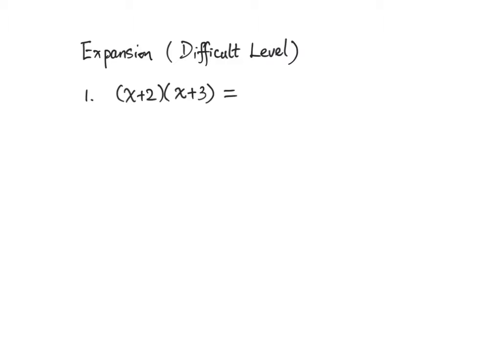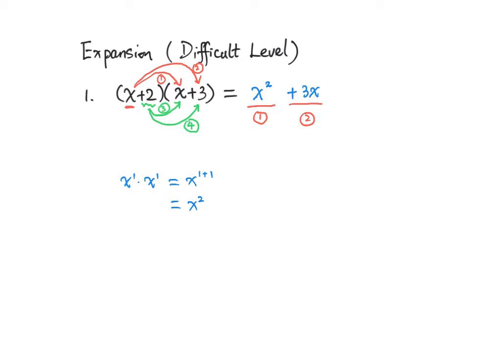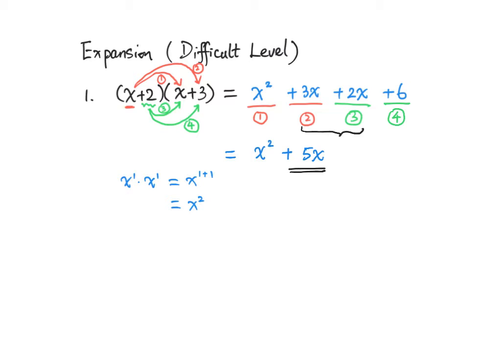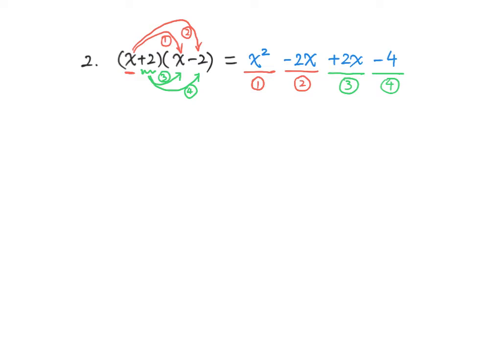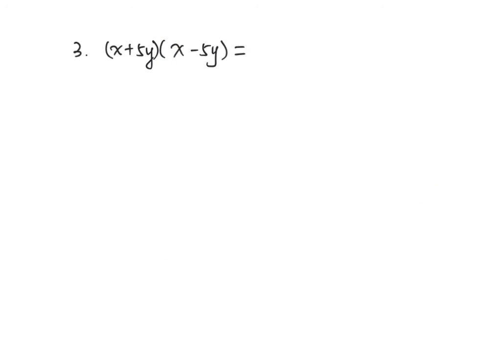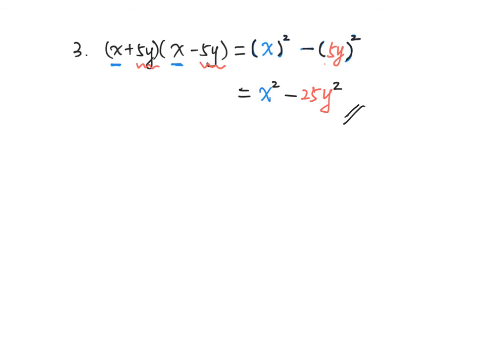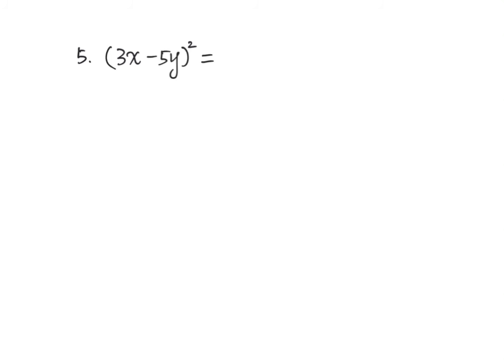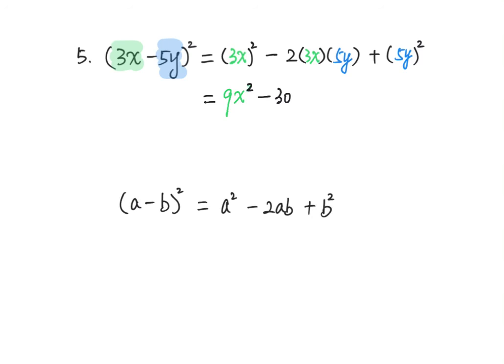Core Topic_Expansion_Difficult Level